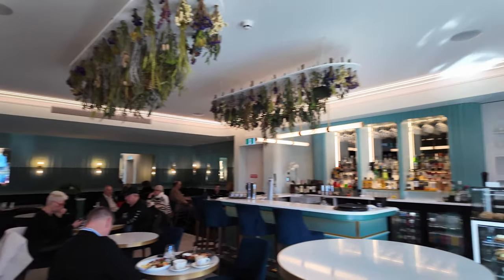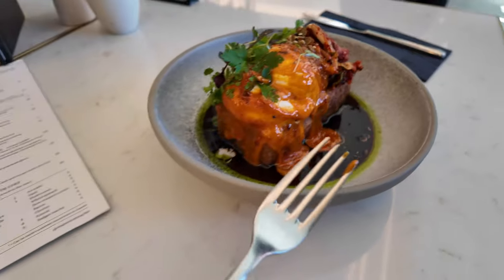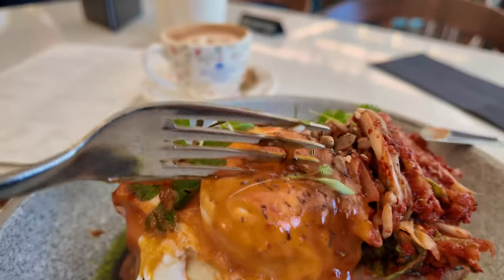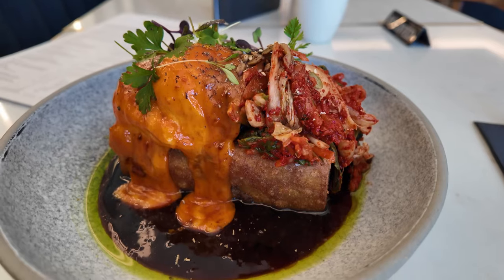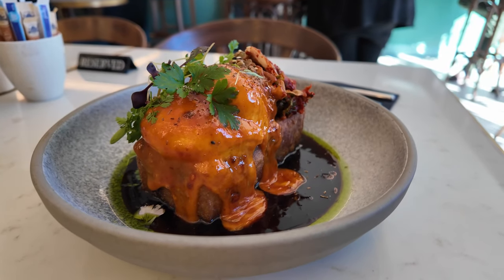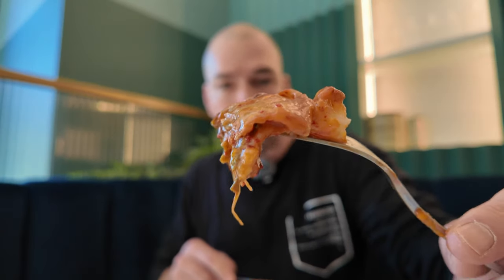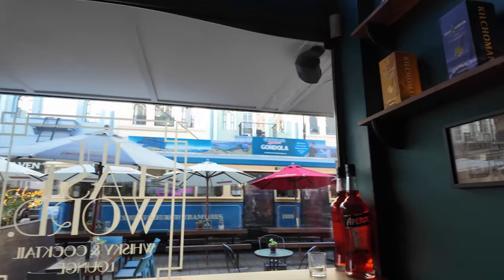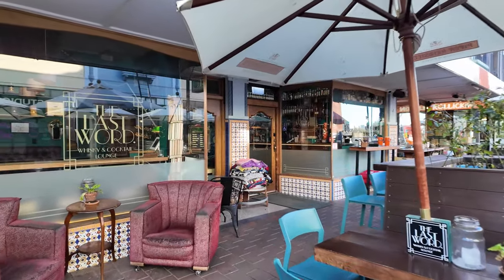Best Kimchi In New Zealand? | MorgNuts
Kia ora! In this video, we're diving into two incredible restaurants in Ōtautahi Christchurch that are serving up some of the best dishes in town, and they’re doing it with a twist—using my very own Chikim's Kimchi! 🍔🔥

First, we head over to Majestic on Mayfair, where they’ve incorporated Chikim’s Kimchi into a mouthwatering fusion dish called The Cheeky Hash that’s taking their menu to the next level. I’ll be giving you the full scoop on how they’re using the kimchi to create a flavour explosion you won’t want to miss. (It's seriously insanely good).
Majestic At Mayfair:
155 Victoria Street, Christchurch Central City, Christchurch 8013

Next, we visit The Last Word, a cozy spot down New Regent Street with a fantastic menu that’s added Chikim’s Kimchi into their lineup in the form of a kimchi cheese toastie. It was such a gorgeous snack, you'll really want to try it!
The Last Word:
31 New Regent Street, Christchurch Central City, Christchurch 8011

Whether you're a kimchi lover or just looking for your next foodie adventure, this video is for you!